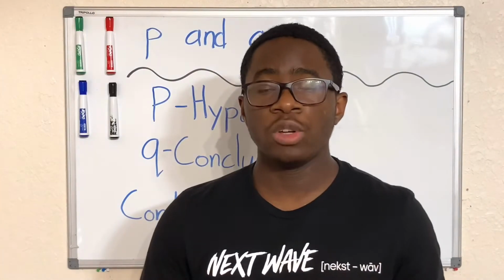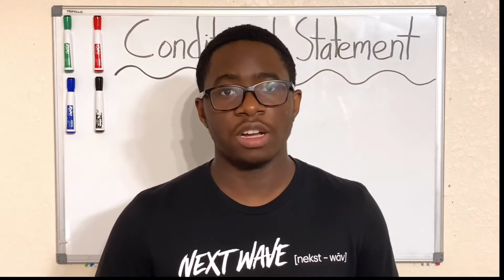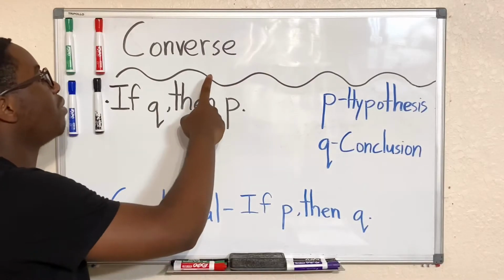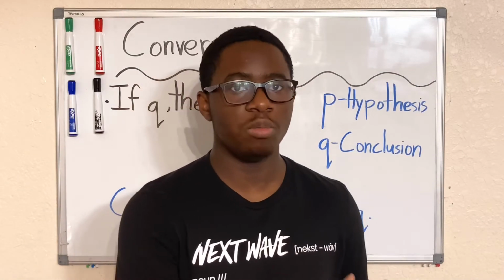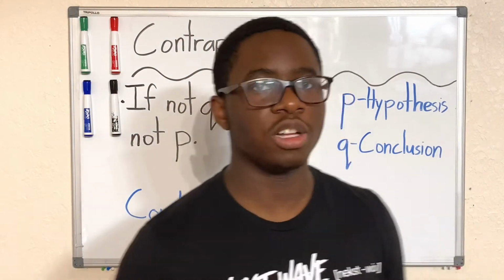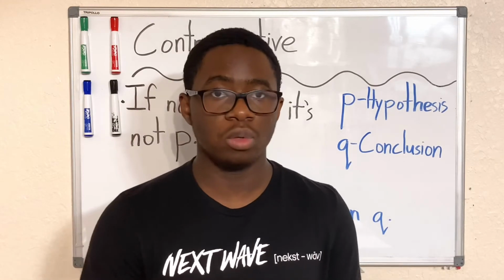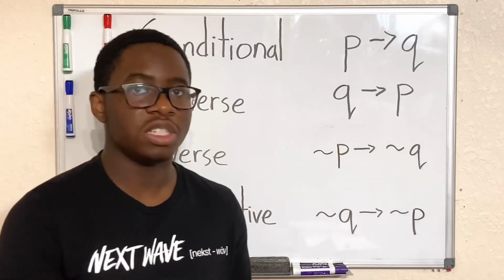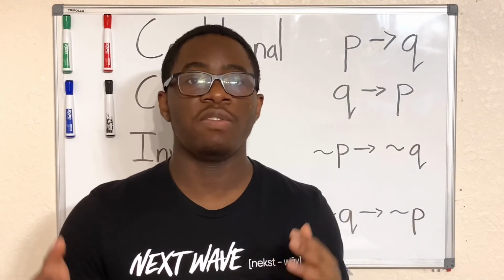Title First Day of School for a GEOMETRY student!!!! (Conditional Statements)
First day of school.
Geometry
What’s it like?

Let’s take a look at what geometry will be like for students in the 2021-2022 school year.

If you’re all the way down here I appreciate it and I just want to say thank you.